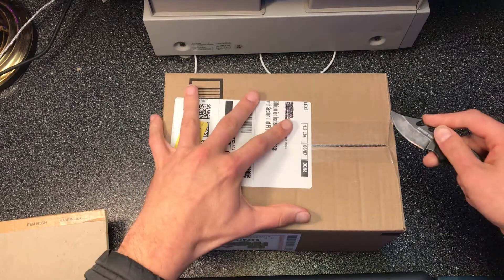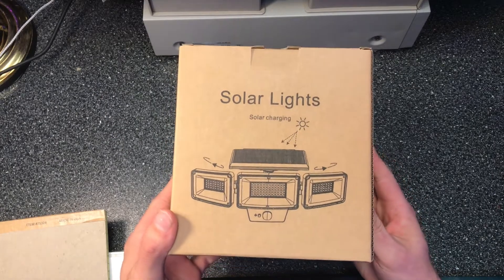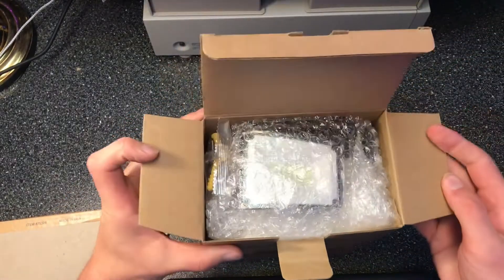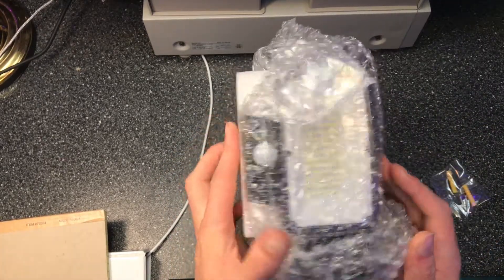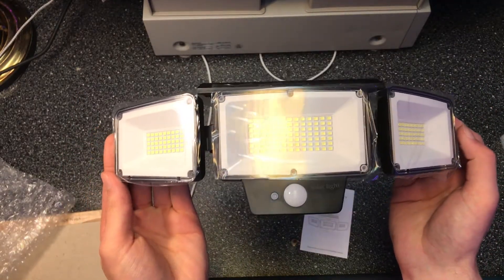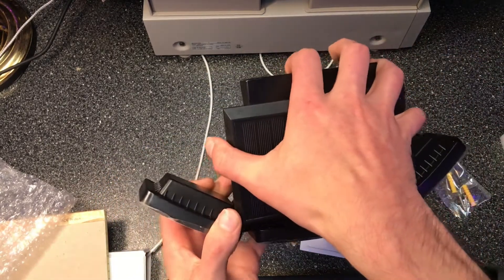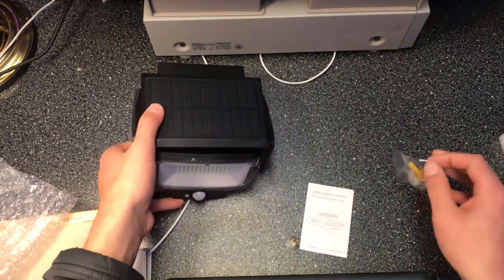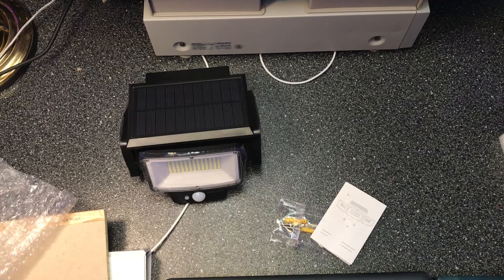UNBOXING! Cinoton LED Solar Motion Sensor Light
I've already filmed my review video, but still need to edit it. As a sneak peek until it's published, I love this light! It's bright, has three versatile settings, and is very easy to use. Review coming soon!